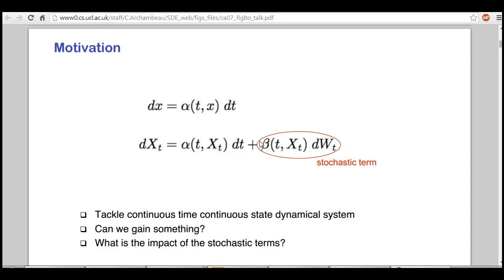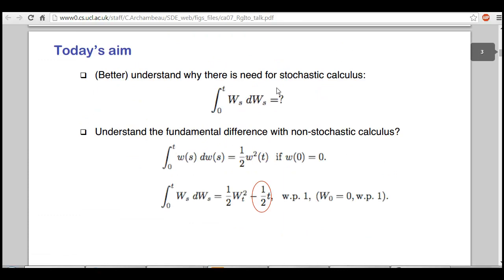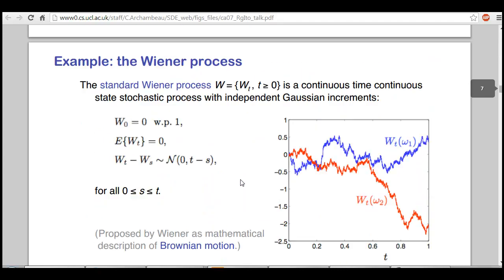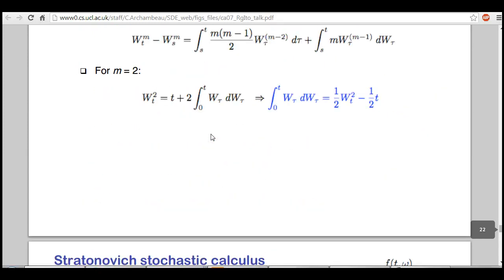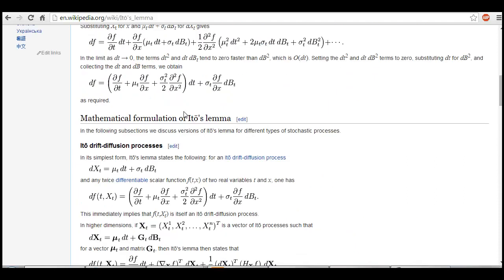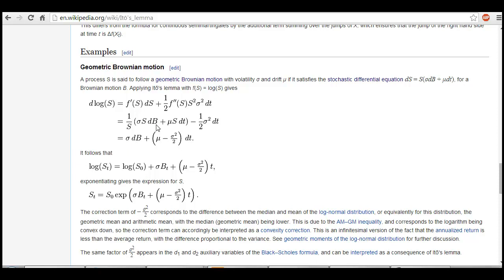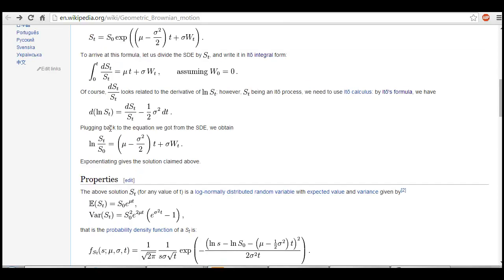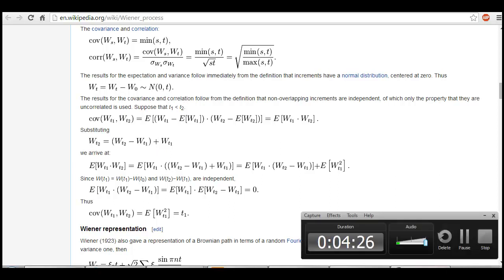Learn about Stochastic and Non Stochastic terms